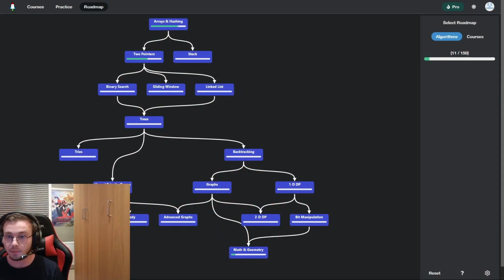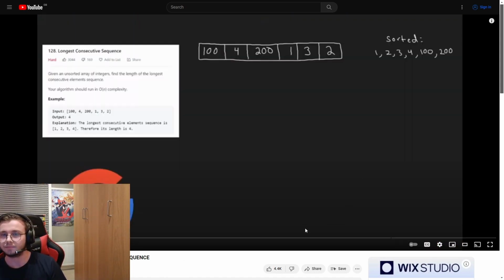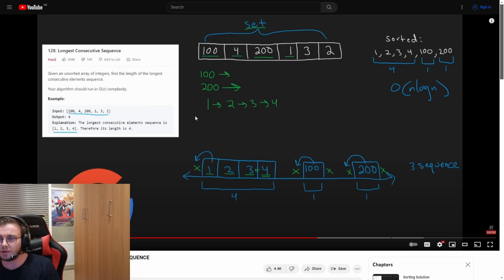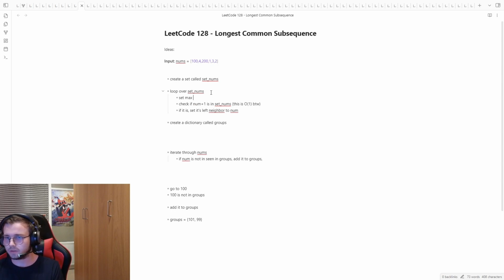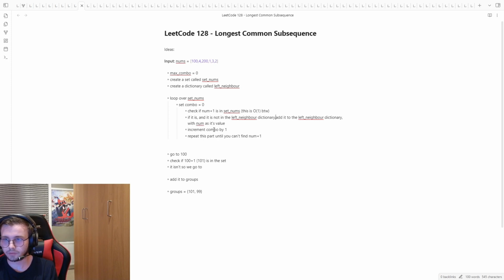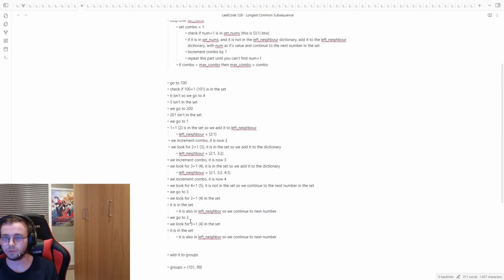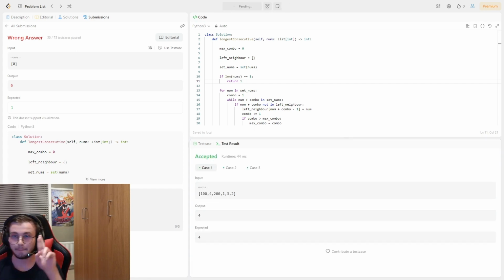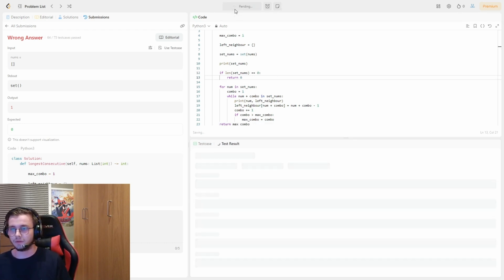my attempt at solving leetcode 128: longest consecutive subsequence [UNSOLVED]